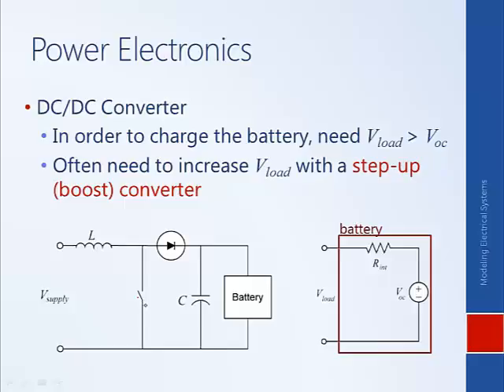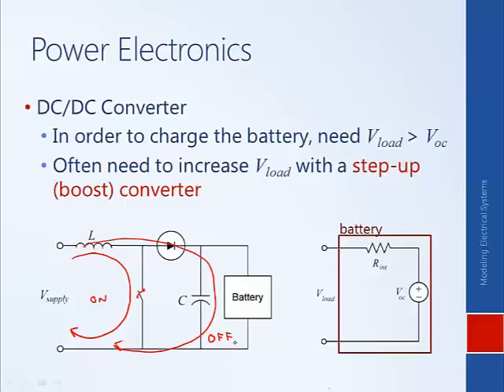System Dynamics and Control: Module 6d - Introduction to DC/DC Converters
Brief introduction to the concept of power electronics with an emphasis on DC/DC converters. Specifically, the concept of operation for Boost and Buck converters are discussed.